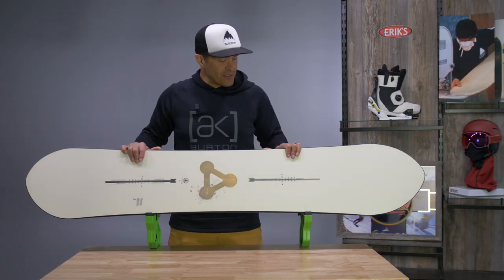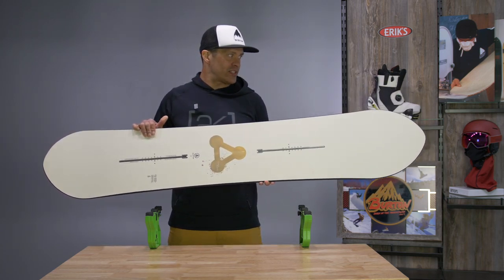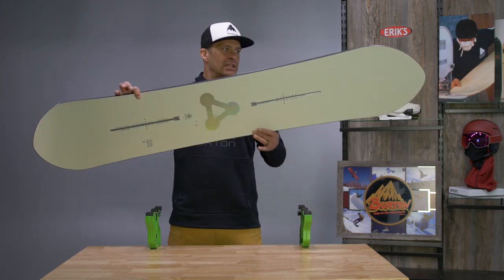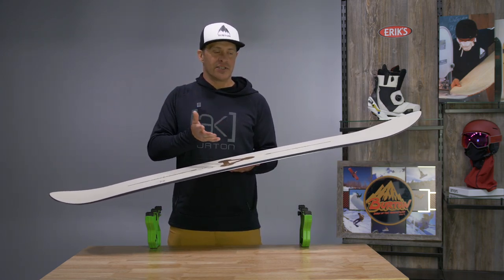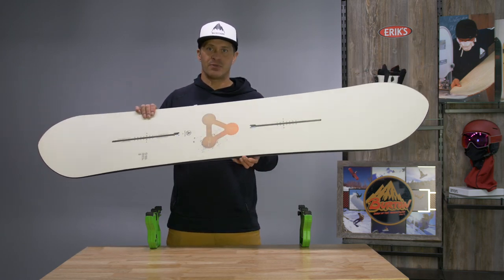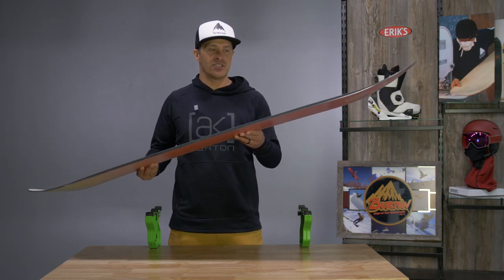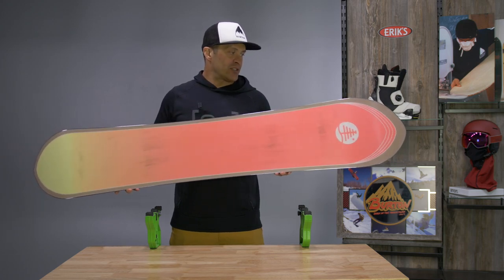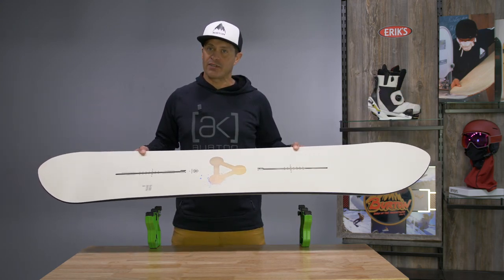2024 Burton Power Wagon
Stability and Control for Getting After It

Like a pickup truck that can take a beating and keep on truckin', the Burton Family Tree Power Wagon Snowboard is for hauling ass, no matter the conditions. Its a full-gas board with a directional bias that keeps it stable without limiting its options. From the edge hold to handle bigger and steeper terrain to flex that supports speed and control, it's an all-mountain ripper with a hint of big mountain freeride.

- Bend: Directional Camber

- Taper: 5mm

- Flex: Directional

- Core: Super Fly II™ 700G Core with Dualzone™ EGD™

- Squeezebox. Triax™. Super Sap® Epoxy, Balanced Freeride Geometry. Infinite Ride. Pro Tip.

- Base: Sintered WFO